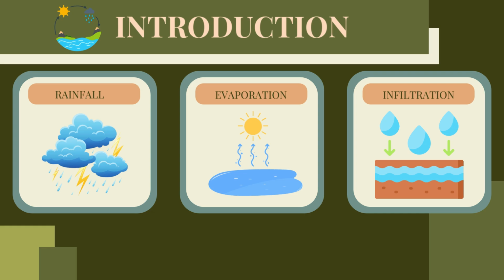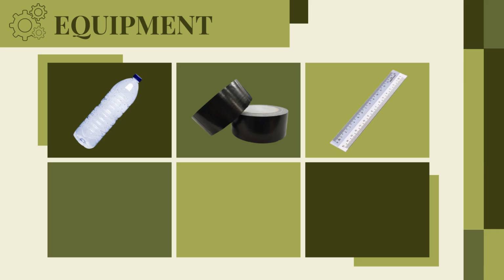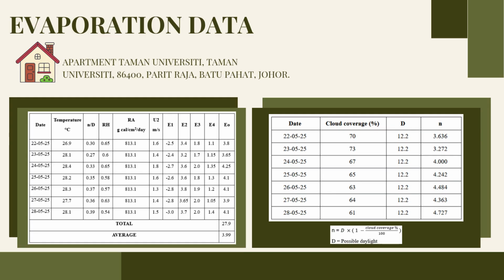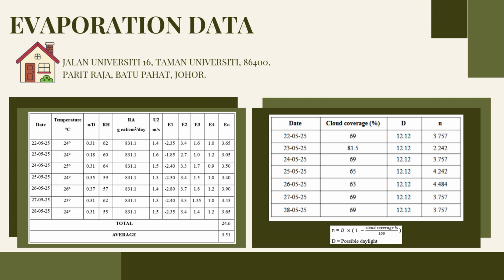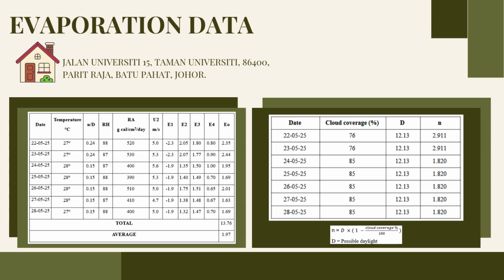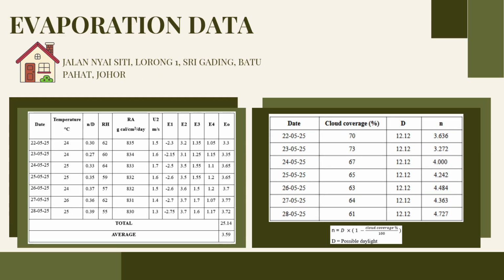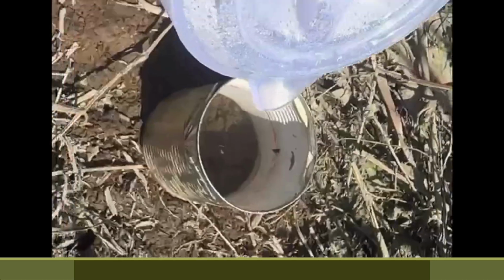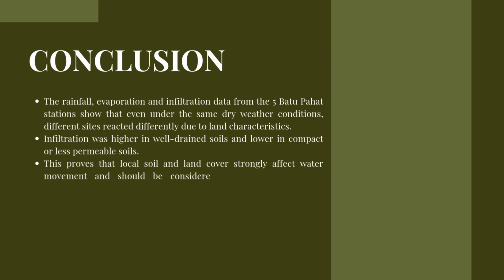BFC 32002 HYDROLOGY GROUP4C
TITLE OF PROJECT: Hydrological Data of Rainfall, Evaporation and Infiltration Across Residential Locations